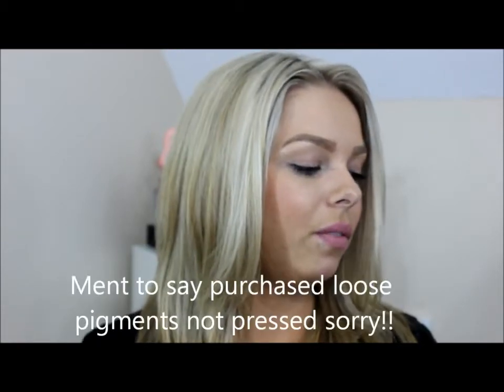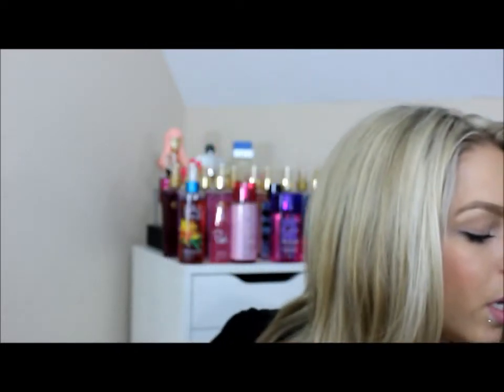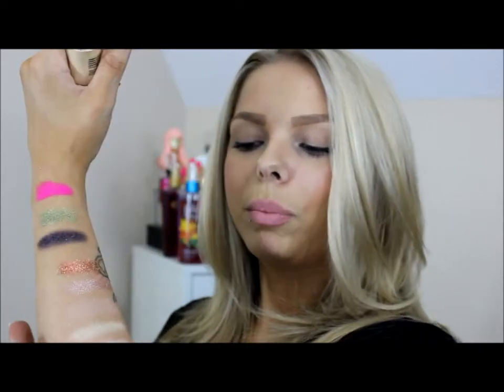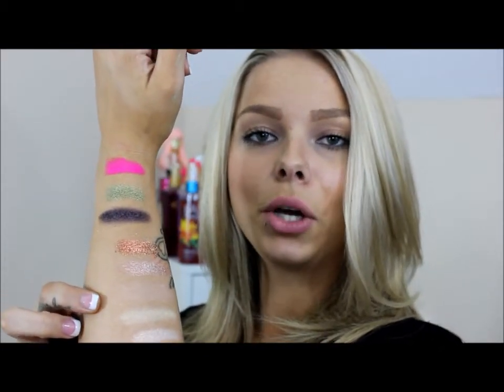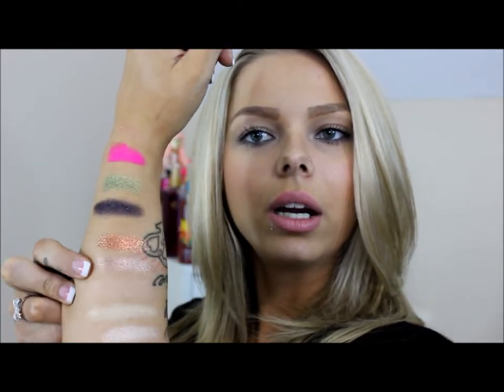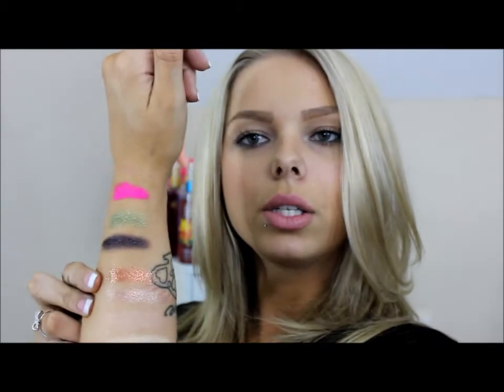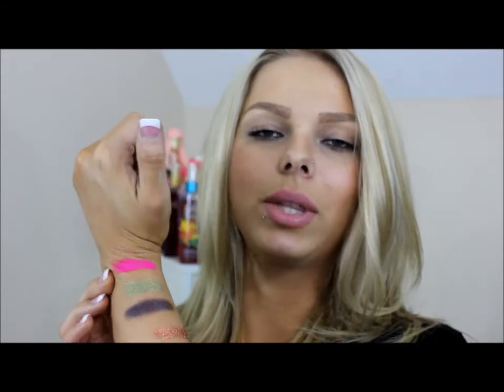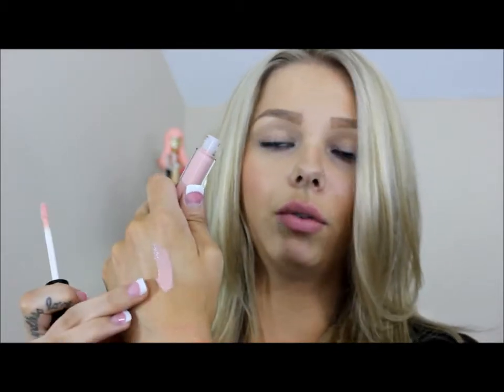April makeup haul Sephora,Mac,Ulta and more!!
Makeup hauls, reviews, makeup tutorials, get ready with me, fashion and much more!!

Products mentioned

Mac pigments
Vanilla
Lilly white
deep purple
Golden olive
Tan
Magenta madness
Copper sparkle
Naked
Mac patience please pro long wear lipglass
mac eye khol teddy
mac single eye shadow electric eel
Mac satin blush modern mandarin
mac extra dimension skin finish in magnetic appeal

ulta

Anastasia brow wiz ash blonde
Stila smudge stick water proof eyeliner in gilded and mint julep
Bareminerals flawless definition curl and lengthen mascara
bareminerals mineral veil brightening gold
urban decay 24/7 glide on double ended eye pencil zero/whiskey and crave/venus

Bobbi brown

rich lip color in bikini pink
Single eyeshadow in champagne quartz

sephora

bite beauty vivid luminous creme lipstick duo palomino/violet
Nars light reflecting setting powder translucent crystal
becca ultimate coverage complexion foundation (nude)
Becca shimmering skin perfector moonstone
guerlain  terracotta bronzer (01)

products not mentioned (purchased after the video)

Sephora

nars sheer glow foundation in Stromboli
nars eyeshadow duo in isolde
becca mineral blush flower child

Mac

extra dimension skin finish fairly precious (highlight)
Studio care blend/pressed powder in dark (I use to bronze my face)
217 eyeshadow blending brush